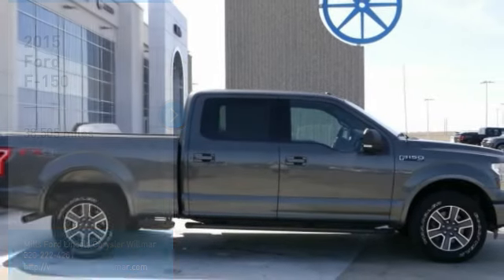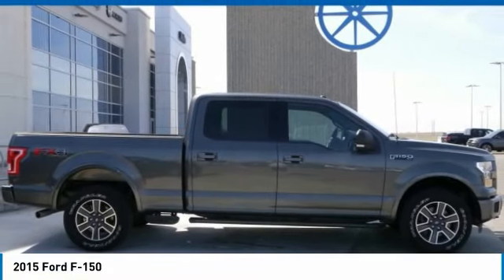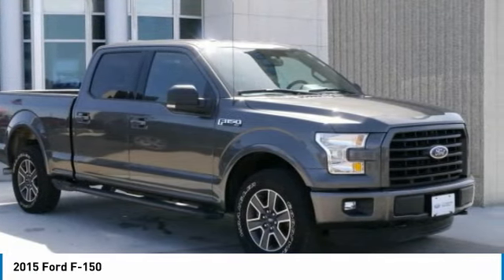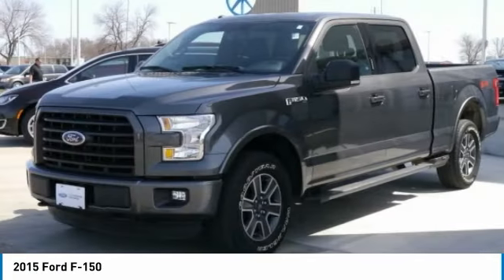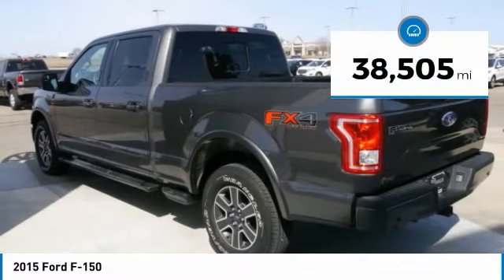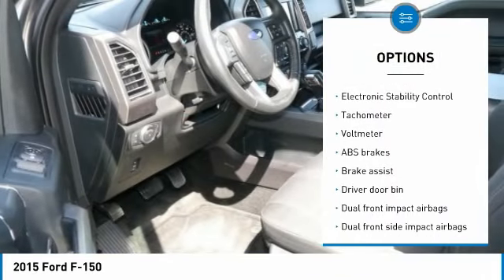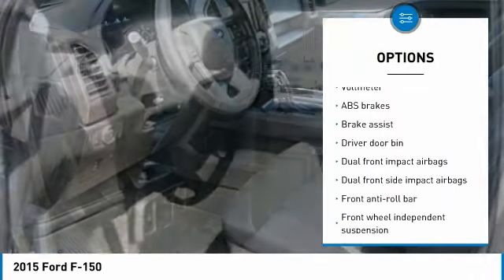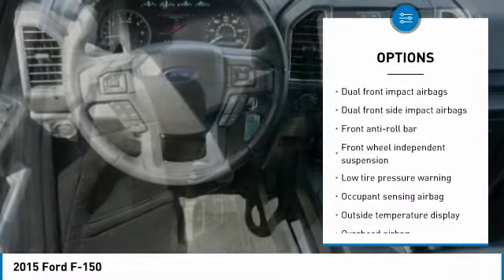2015 Ford F-150 3A180073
2015 FORD F-150 Willmar, MN
Stock# 3A180073

2015 Ford F-150 XLT 4WD SuperCrew 157  Sport
Magnetic Metallic w/ Black Sport Cloth Buckets

Recent Arrival! FORD CERTIFIED PRE-OWNED, ONE OWNER, CLEAN CARFAX, NAVIGATION, HEATED SEATS, REMOTE START, PREMIUM WHEELS, BACKUP CAMERA, 4WD, 10-Way Power Driver's & Passenger Seats, 110V/400W Outlet, 4.2  Productivity Screen in Instrument Cluster, 4x4 FX4 Off-Road Decal, ABS brakes, Accent-Color Step Bars, Auto-Dimming Rear-View Mirror, Auxiliary Transmission Oil Cooler, Black Billet Style Grille w/Body-Color Surround, Body-Color Door & Tailgate Handles, Body-Color Front & Rear Bumpers, Box Side Decal, Box Side Steps, Bumpers: chrome, Chrome Billet Style Grille w/Chrome Surround, Chrome Door & Tailgate Handles w/Body-Color Bezel, Chrome Step Bars, Class IV Trailer Hitch Receiver, Electronic Locking w/3.55 Axle Ratio, Electronic Stability Control, Equipment Group 302A Luxury, Front & Rear Off-Road Tuned Shock Absorbers, FX4 Off-Road Package, GVWR: 7,050 lbs Payload Package, Heated Front Seats, Hill Descent Control, Integrated Trailer Brake Controller, Leather-Wrapped Steering Wheel, LED Box Lighting, Power Driver/Passenger Lumbar, Power Glass Heated Sideview Mirrors, Power-Adjustable Pedals, Power-Sliding Rear Window, Radio: Single-CD w/SiriusXM Satellite, Rear Under-Seat Storage, Rear View Camera w/Dynamic Hitch Assist, Rear Window Defroster, Remote Start System, Reverse Sensing System, Single-Tip Chrome Exhaust, SYNC Voice Recognition Communications, SYNC with MyFord Touch, Trailer Tow Package, Unique Sport Cloth 40/Console/40 Front-Seats, Upgraded Front Stabilizer Bar, Voice-Activated Navigation, Wheels: 18  6-Spoke Machined-Aluminum, XLT Chrome Appearance Package, XLT Sport Appearance Package. CARFAX One-Owner. Certified.

2015 Ford F-150 XLT 4WD SuperCrew 157  Magnetic Metallic

Ford Certified Pre-Owned Details:

* 172 Point Inspection
* Vehicle History
* Roadside Assistance
* Transferable Warranty

Awards:
* 2015 IIHS Top Safety Pick * NACTOY North American Truck of the Year * Green Car Journal Green Car Technology Award * 2015 KBB.com Brand Image Awards